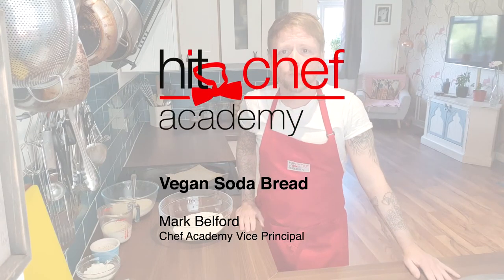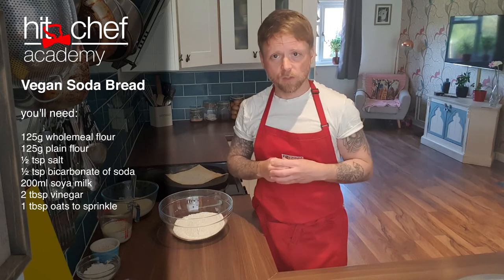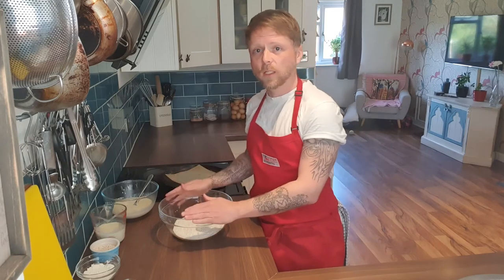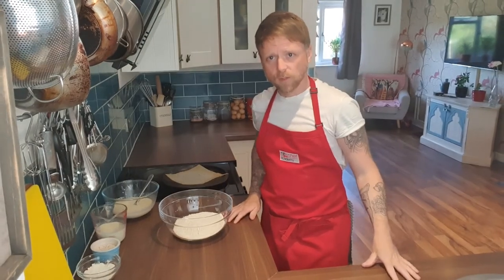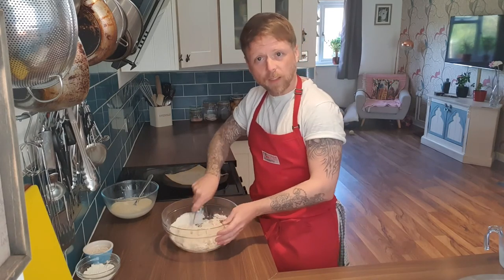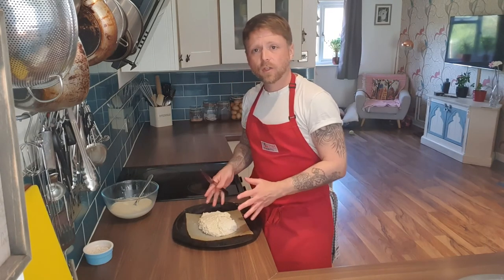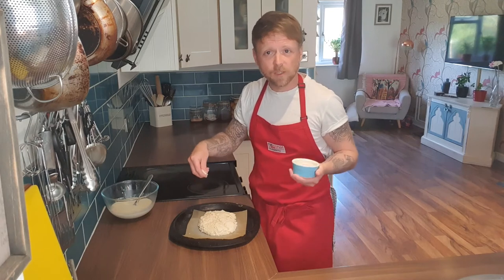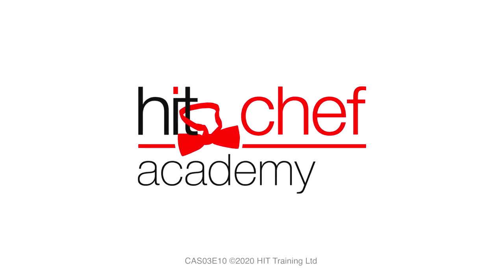HIT Life Hacks Ep. 10: Vegan Soda Bread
No bread? No problem!  HIT Training Chef Academy Lead Mark Belford bakes up a tasty alternative in Vegan Soda Bread.  You'll need

125g wholemeal flour
125g plain flour
½ tsp salt
½ tsp bicarbonate of soda
200ml soya milk
2 tbsp vinegar
1 tbsp oats to sprinkle